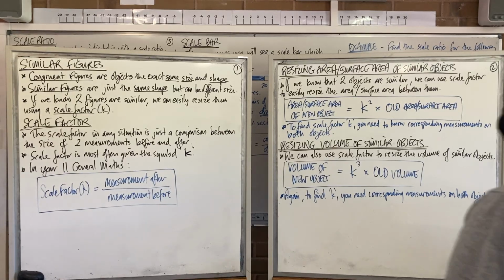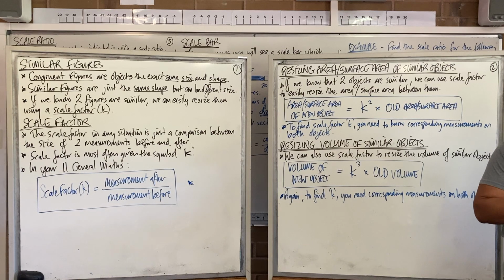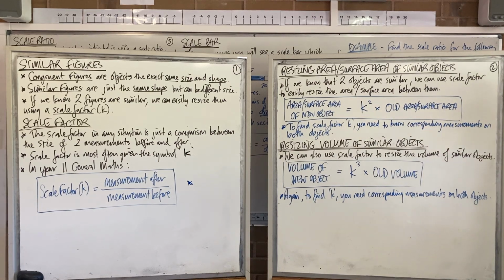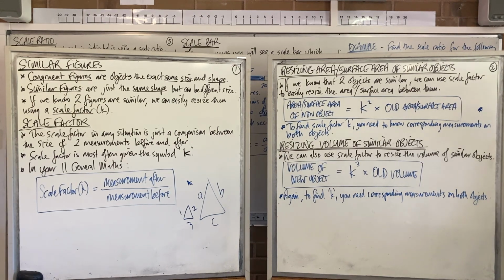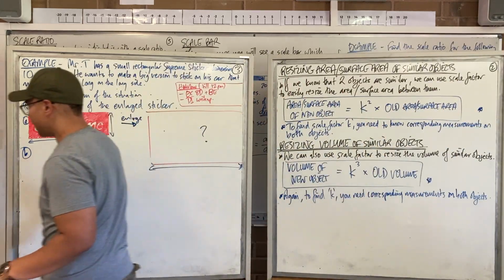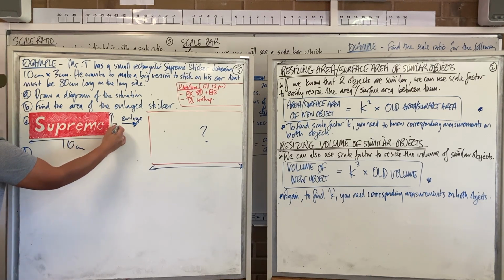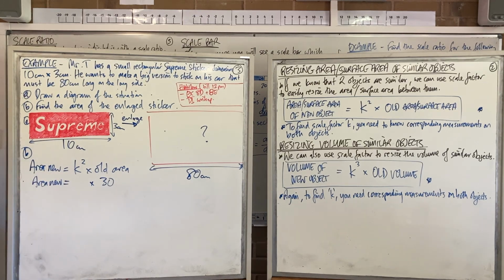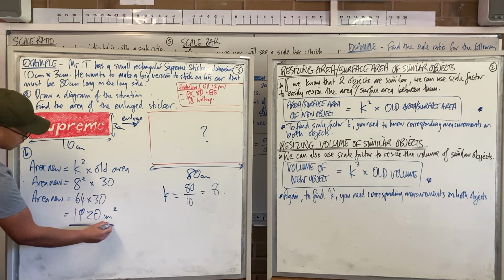11GENMA Area and Volume of Similar Figures